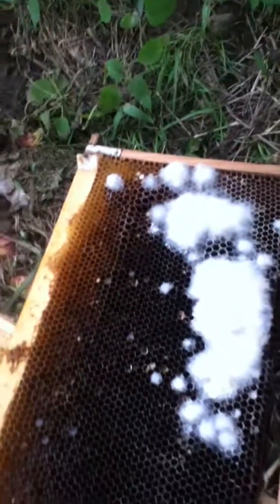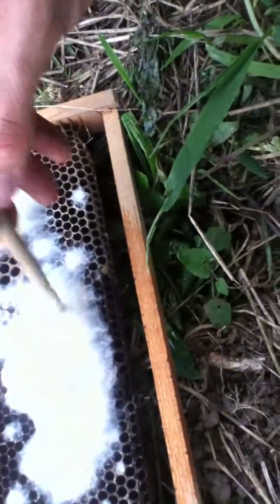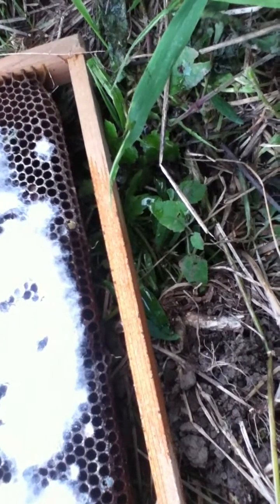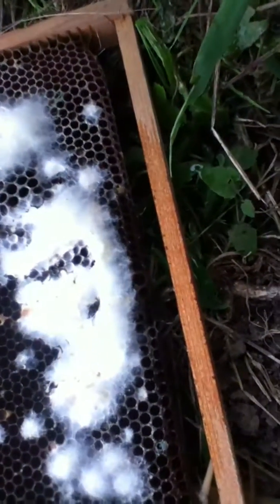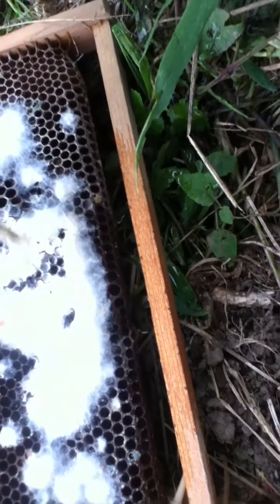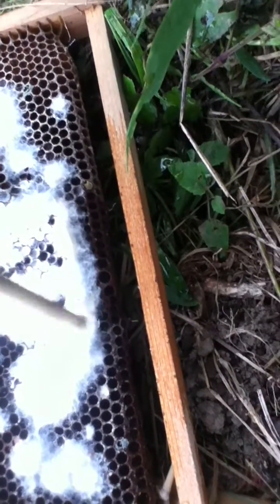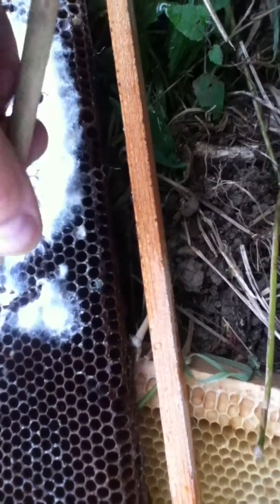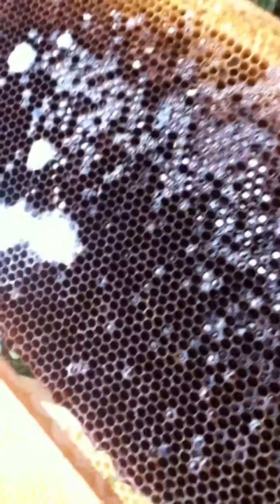Wax moth? I have the webbing and running wax....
July 9th, I decided to do a hive inspection to find this webbing all over my frames.